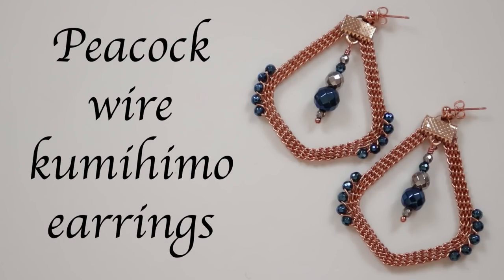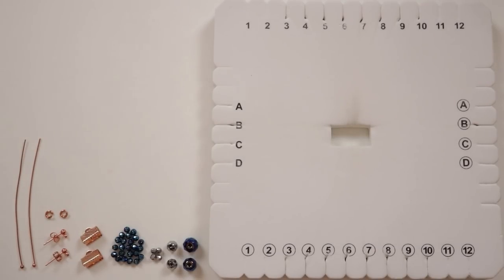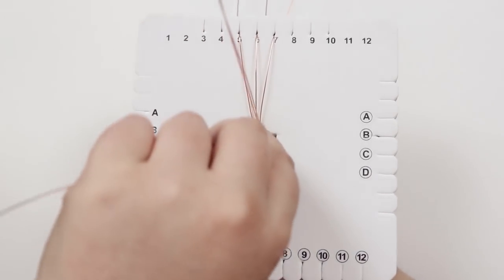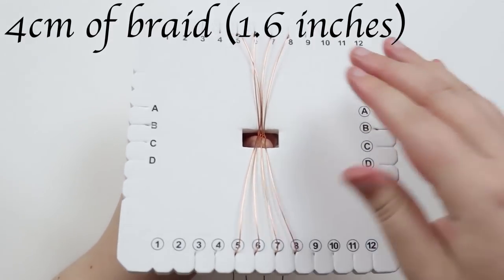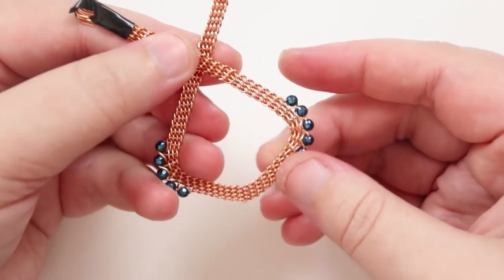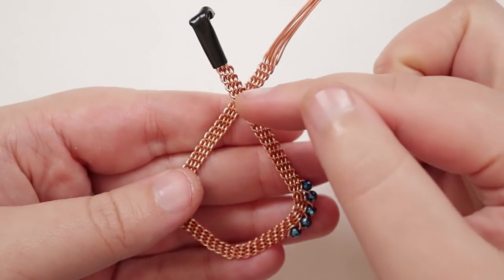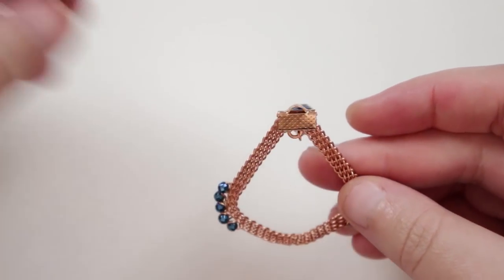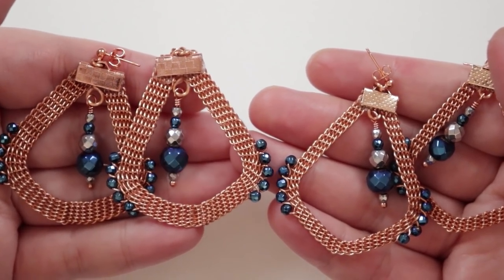Peacock wire kumihimo earrings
In this tutorial I show you how to make a pair of peacock wire kumihimo earrings. We make a kumihimo braid using wire and add beads into the braid along the way to achieve the shape, which then gives the peacock effect. A drop is then added in the middle for extra movement and interested. You can make these earrings either narrow or wide depending how many wires are used to make the braid, to suit your personal preference. Please feel free to give it a go yourself and I hope you enjoy.
Square kumihimo disk
3mm rounds
6mm rounds
8mm rounds
10mm ribbon ends
E6000 glue
Heavy duty flush cutters
Materials:
0.6mm round wire (22 gauge)
3mm rounds
6mm rounds
8mm rounds
10mm ribbon ends (12mm ribbon ends for the wider braid)
Headpins
Jump rings
Earring findings